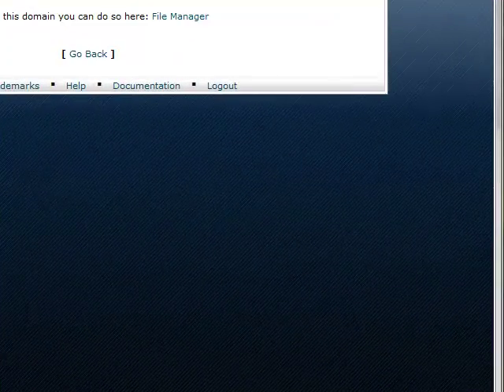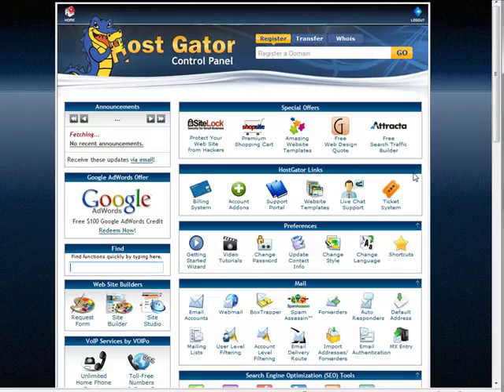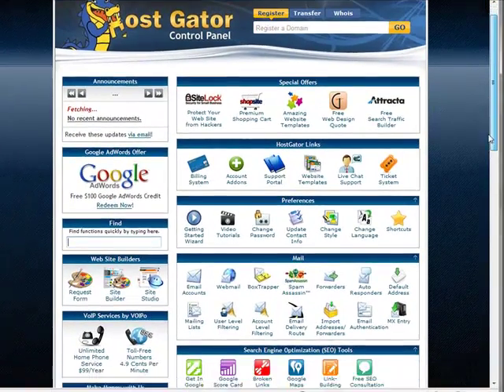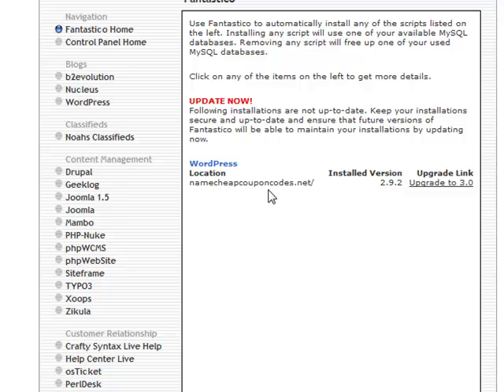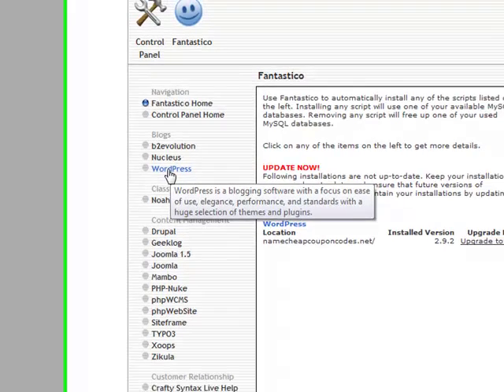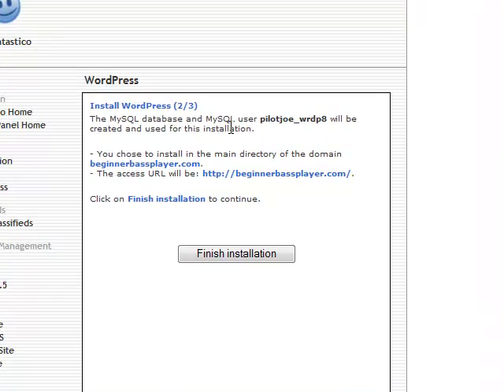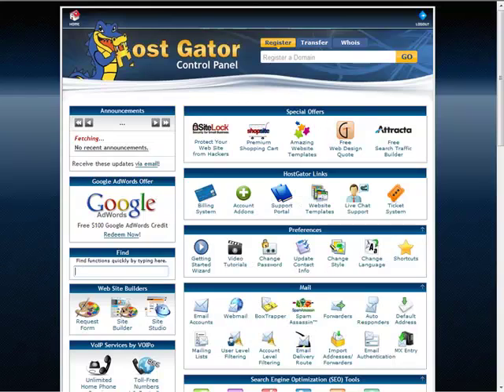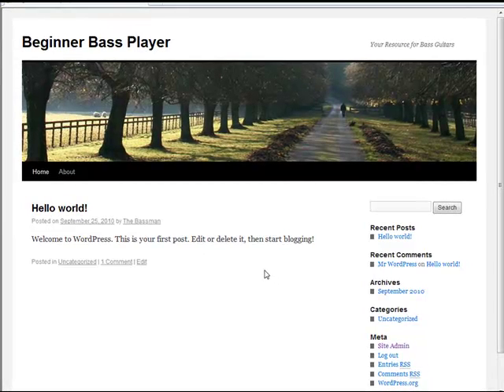How to Install Wordpress on Hostgator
Now that we've added a new domain name to our hostgator account we need to install WordPress.

In this video we walk you through the exact steps to install wordpress on your hostgator account using Fantastico